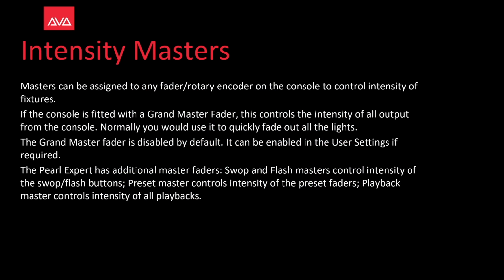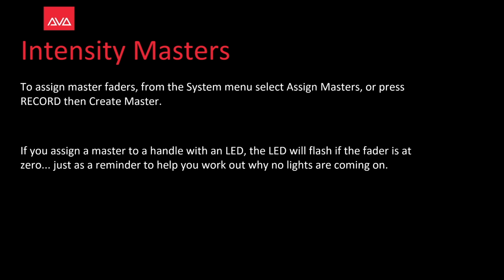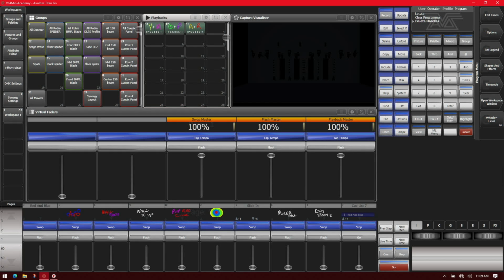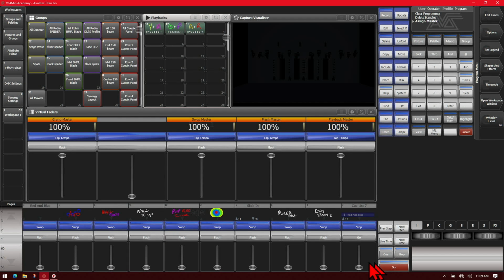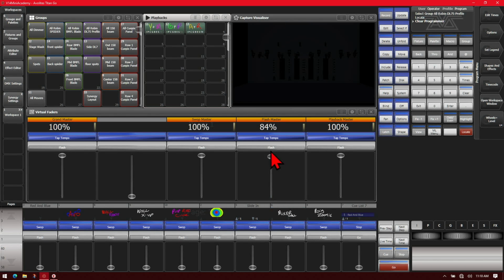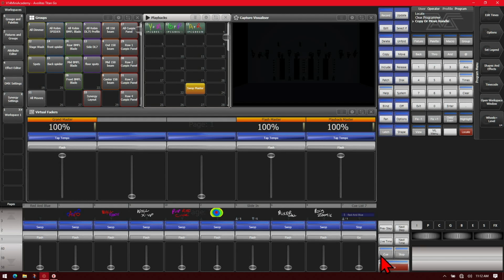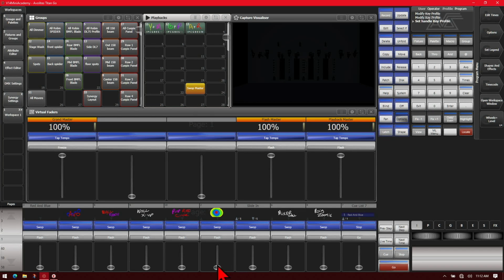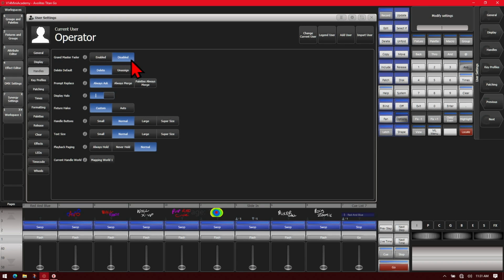Intensity Masters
In this video we cover the various intensity masters in Titan